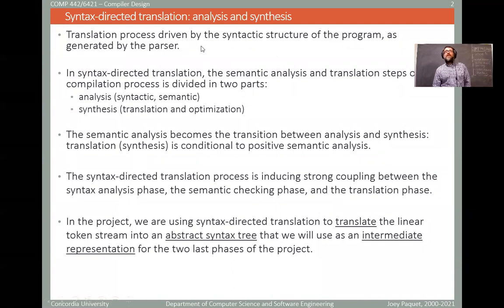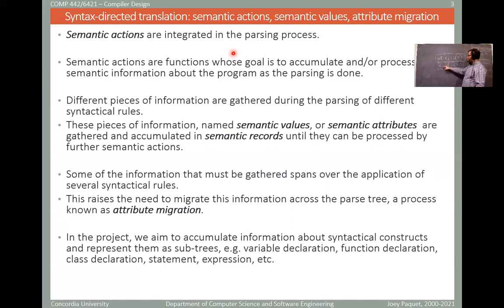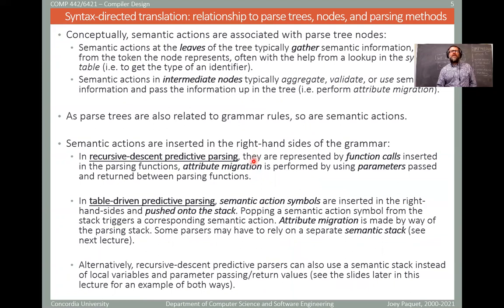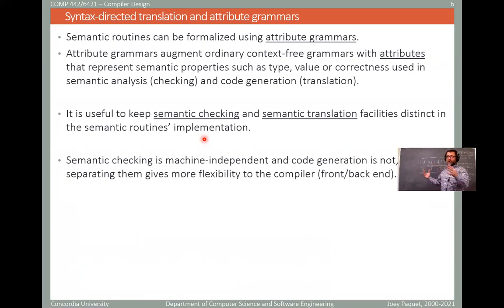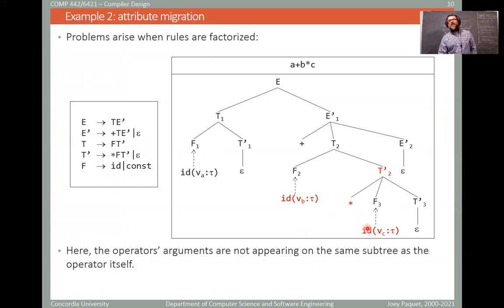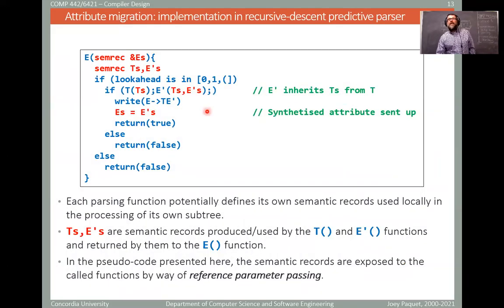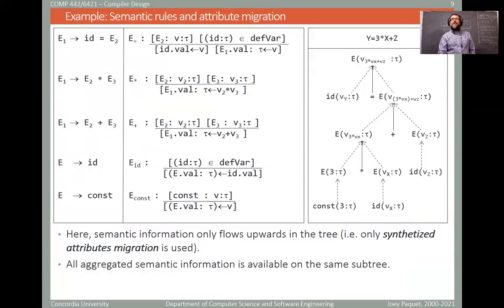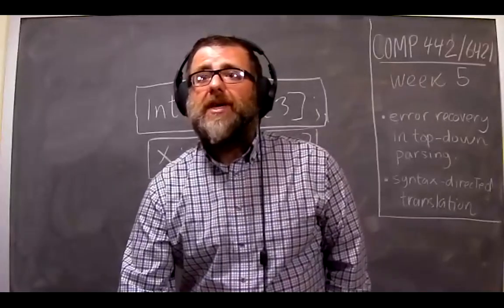COMP442/6421 - Compiler Design - week 5 - Syntax directed translation - part 1/3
This video is for the course COMP442/6421 (Compiler Design) taught in the winter semester of 2021 at Concordia University, Montreal , Canada. It presents the concept of syntax-directed translation and how it is implemented in a recursive-descent predictive parser.